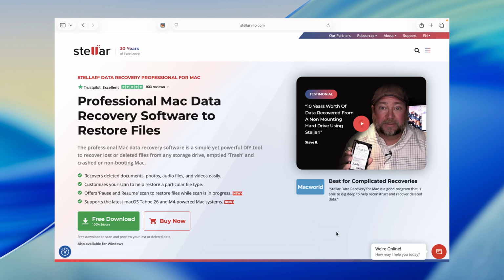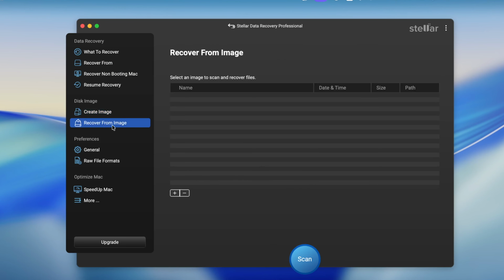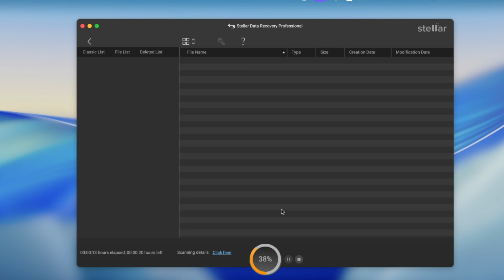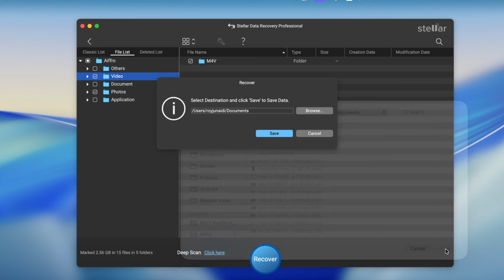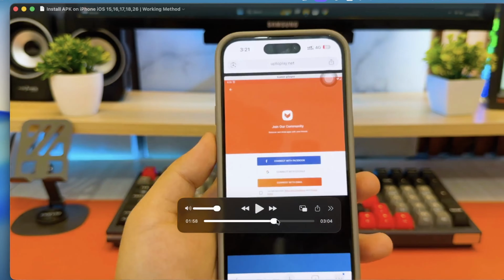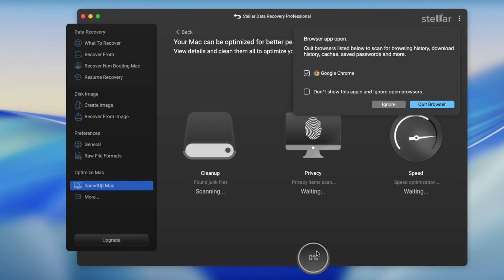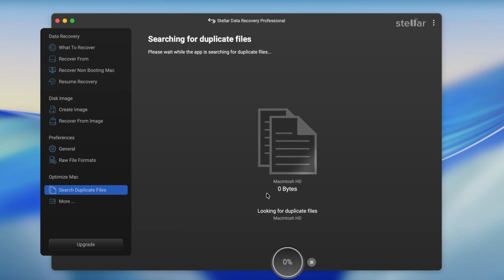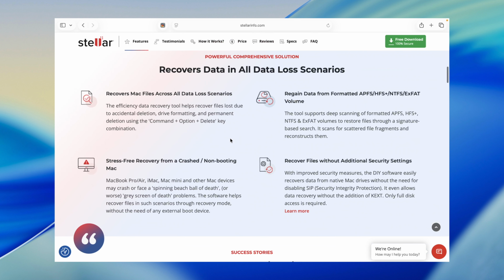Stellar Data Recovery for Mac : Does It Really Work?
Accidentally deleted your photos, videos, or files on Mac?  In this video, we test Stellar Data Recovery for Mac — one of the most powerful Mac recovery tools in 2025. Learn how it works, recover deleted files, photos, and videos, and see if it’s really worth your money. Perfect for macOS Sonoma, Sequoia, and older versions. Watch the full review, performance test, and honest results before you buy!

Stellar Data Recovery, Stellar Data Recovery for Mac, recover deleted files Mac, Mac data recovery software, restore photos Mac, recover videos Mac, macOS file recovery, best data recovery Mac 2025, how to recover deleted files Mac, Stellar review